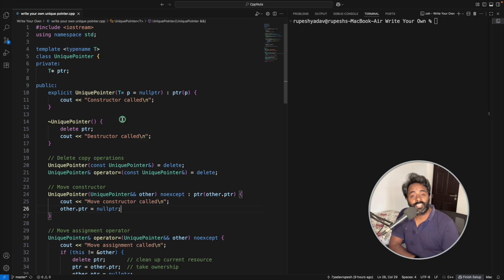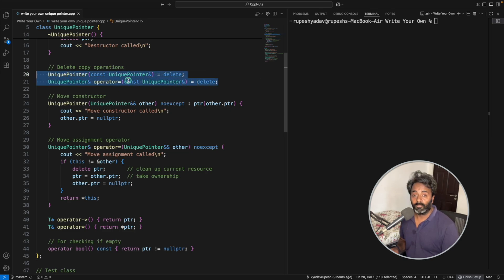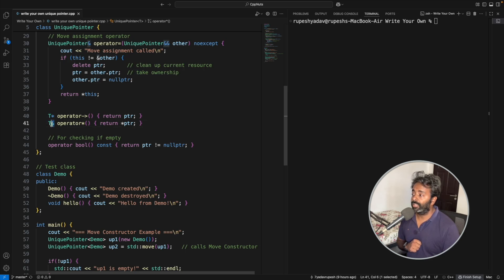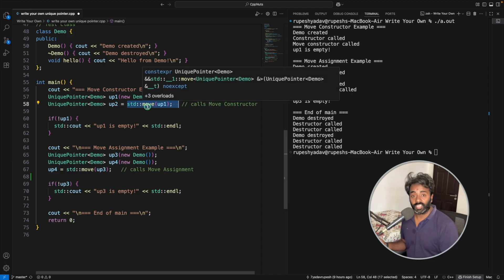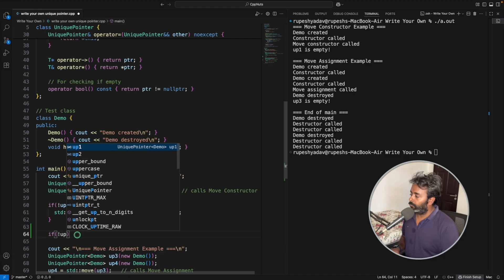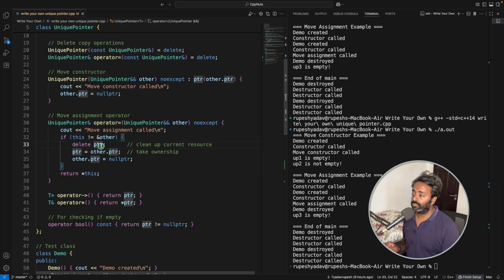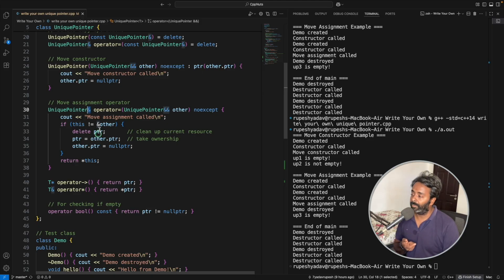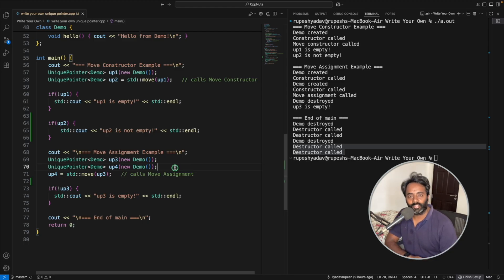Write Your Own Unique Pointer Class In C++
JOIN ME

Learn how to write your own Unique Pointer class in C++ from scratch! 🛠️ This tutorial will help you master smart pointers, dynamic memory management, and move semantics in modern C++.

In this video, you’ll learn:
✅ How to implement a custom unique pointer class
✅ How unique pointers help prevent memory leaks
✅ Using move constructors and move assignment operators
✅ Overloading operators arrow and * for pointer access
✅ How to prevent copying for exclusive ownership

This tutorial is perfect for C++ programmers looking to deepen their understanding of smart pointers and modern C++ memory management.